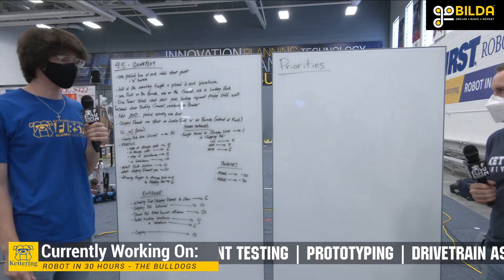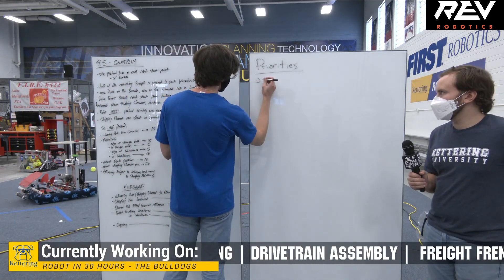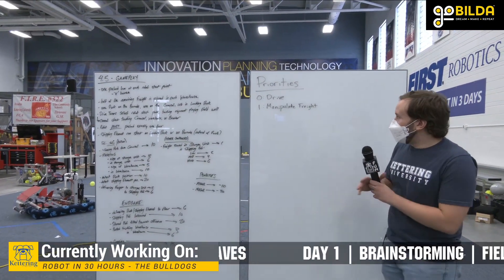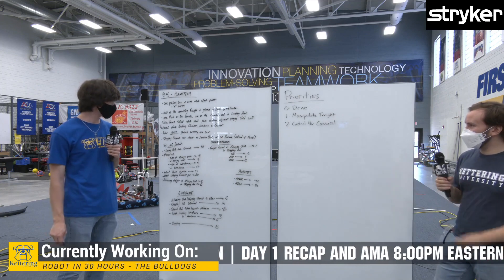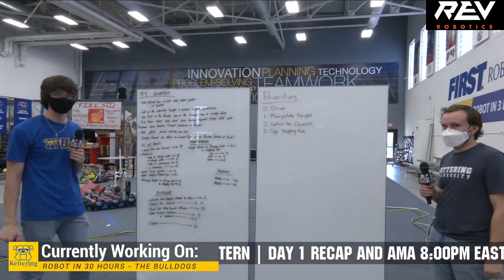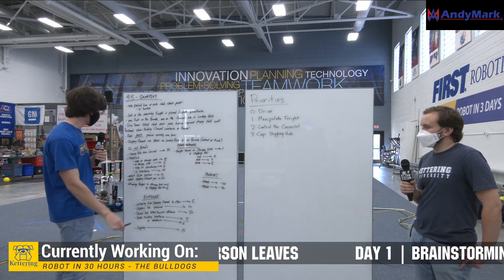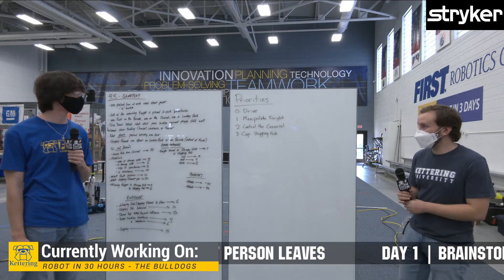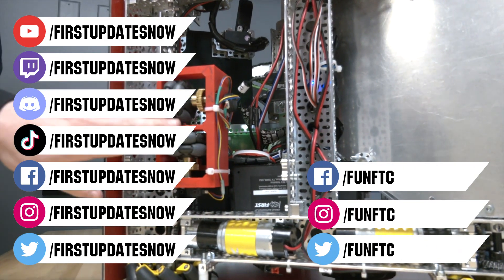Freight Frenzy Strategy and Priorities The Bulldogs Robot in 30 Hours